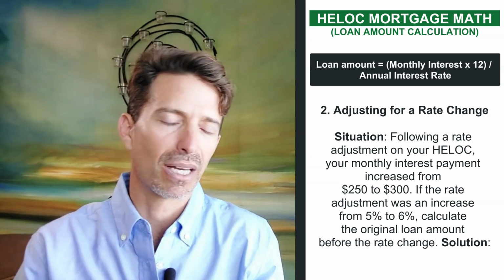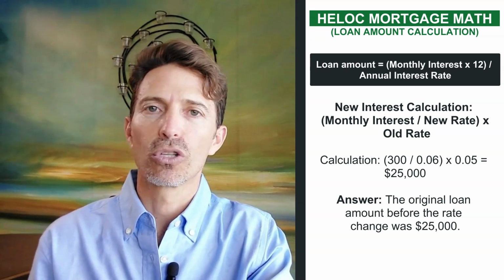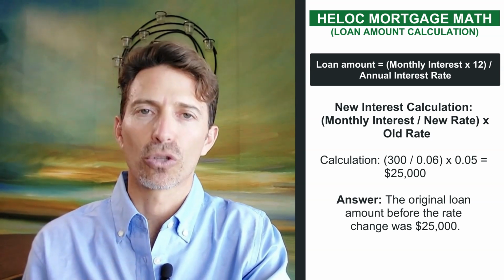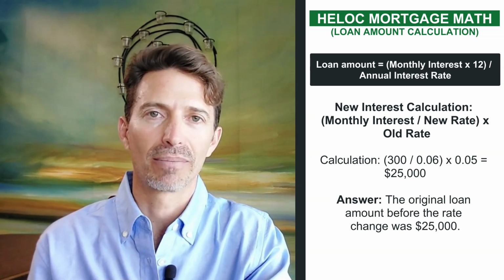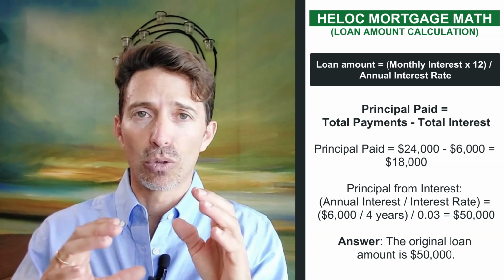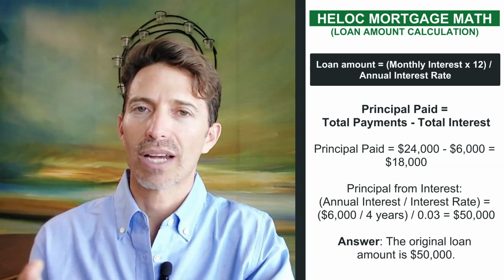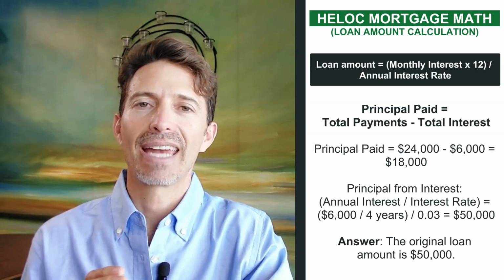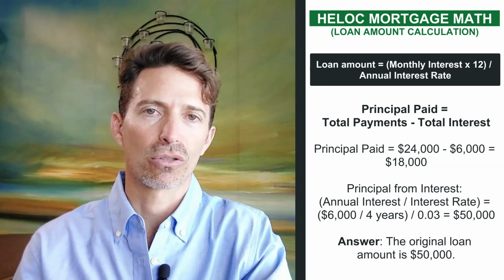(6% interest rate) HELOC mortgage math exercises calculating the loan amount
In this video, I'll go over a Home Equity Line of Credit (HELOC) mortgage math exercises calculating the loan amount with a 6% interest rate. Whether you're an experienced mortgage loan processor or a loan officer looking to expand your expertise, this course is your pathway to mastering the ins and outs of HELOCs and capitalizing on their immense potential.

These types of loans are highly sought after in this economy!

LOAN OFFICERS (ORIGINATORS) WILL:

Increase their income potential

Get paid more by banks and lenders

Sell more loans by having another product to sell

Close a type of loan that's in need

Master home equity line of credit mortgage math with 10+ live exercises

LOAN PROCESSORS WILL:

Increase salary potential

Improve your chances of getting hired by a bank or lender

Close more loans and become more knowledgeable

Have more banks you can process for since most banks offer HELOC's as a "go to" product

Interactive Learning: You’ll participate in mortgage math questions and answers, real-life scenarios, and valuable knowledge that will reinforce key concepts and keep you motivated.

Expert Insights: Learn from industry professionals with years of experience in HELOCs. Our expert instructor brings a wealth of knowledge and practical insights that you won’t find in textbooks with over 20 years of experience. Benefit from their experience and gain a deeper understanding of the intricacies of HELOCs.

Practical Knowledge: Gain practical, real-world skills you can apply immediately in your job. From understanding borrower needs to verifying documentation, coordinating with underwriters, and ensuring compliance with regulations, this course covers all aspects of the HELOC process. You’ll be equipped with the skills to handle real-world challenges effectively.

Flexibility: Learn at your own pace, anytime, anywhere. Our course is designed to fit your busy schedule, allowing you to progress through the material at your own speed. Access the course from any device, whether you’re at home, at work, or on the go.

30-Day Money Back Guarantee:

We’re confident that you’ll find immense value in our HELOC course. That’s why we offer a 30-day money back guarantee. If you’re not completely satisfied with the course within the first 30 days, we’ll give you a full refund—no questions asked.

Profit from This Knowledge:

By mastering the intricacies of HELOCs, you’ll be positioned to enhance your career and increase your earning potential. Understanding HELOCs can open doors to new opportunities in the mortgage and financial services industries. The practical skills and expert insights you gain from this course will enable you to assist borrowers effectively, streamline the loan process, and close deals efficiently. With this knowledge, you can become a sought-after professional, helping clients achieve their financial goals while boosting your own career success.